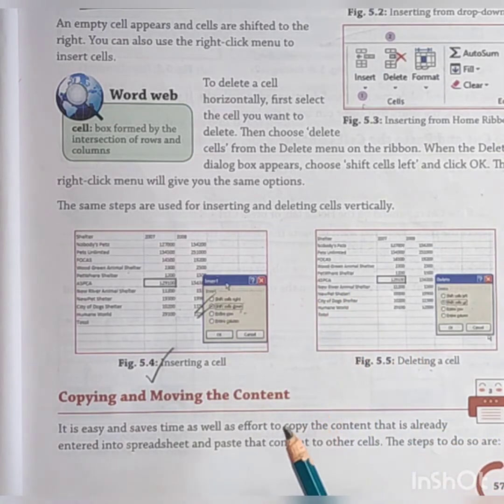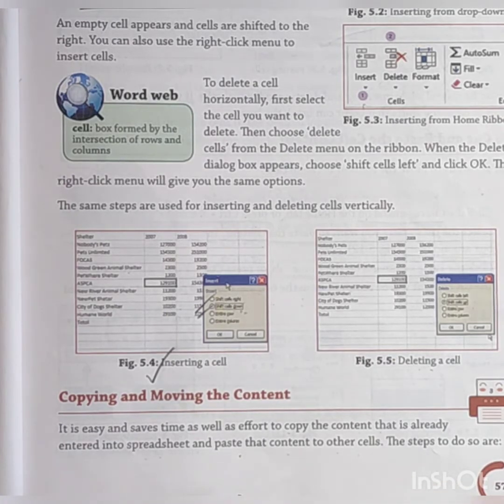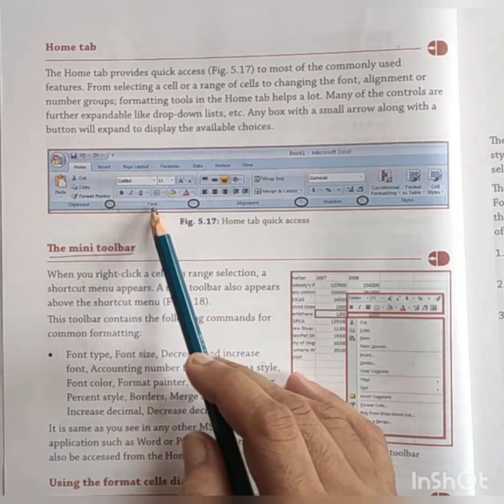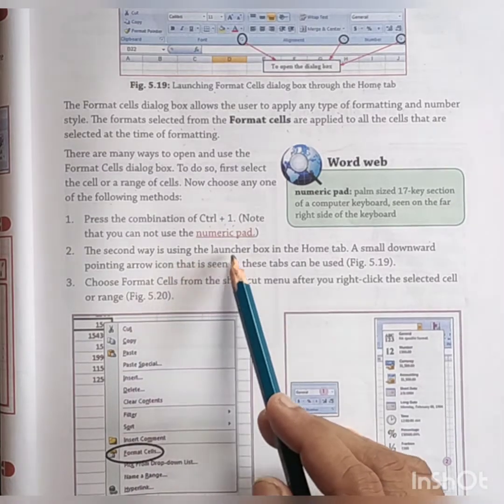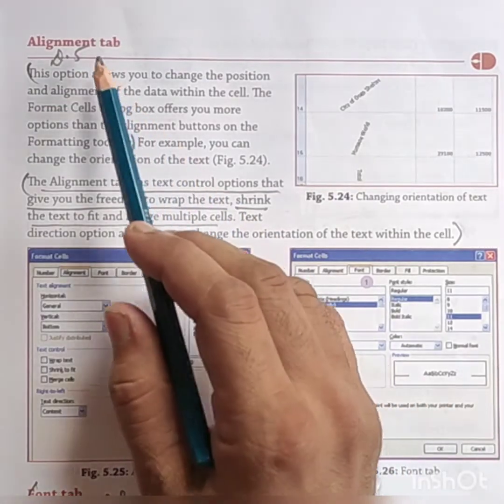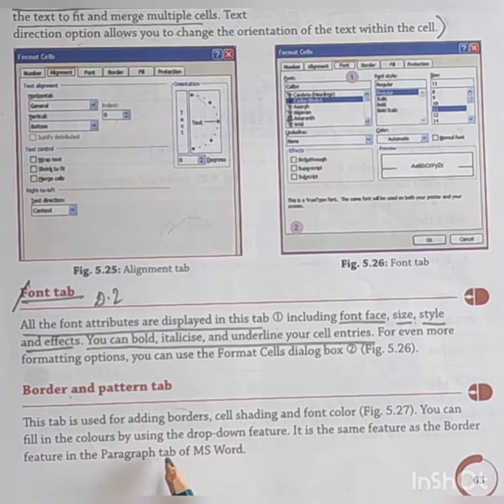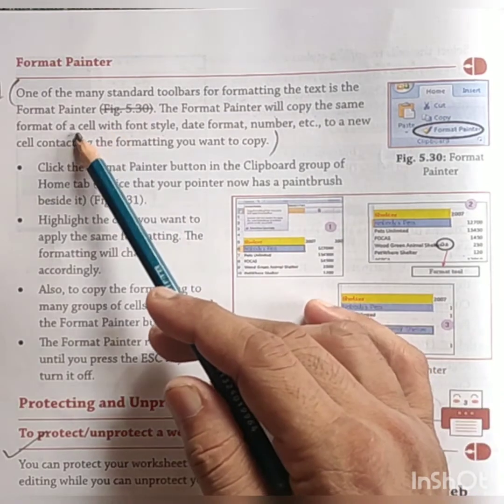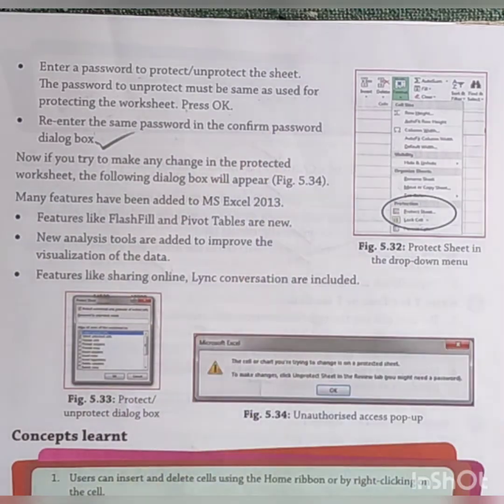ICSE Computer Class-6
Chapter- 5 (Working with Worksheets in MS Excel 2013)